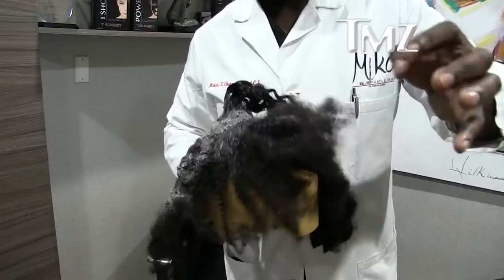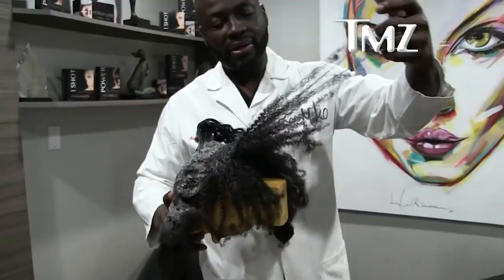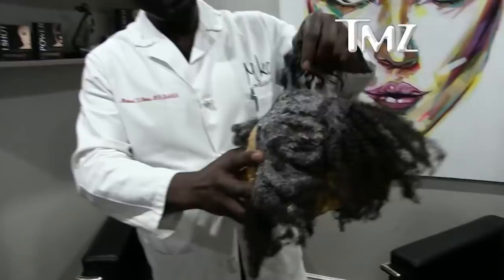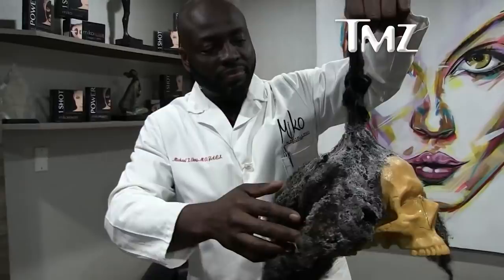Dr. Michael Obeng Describes Science Behind Glue-Destroying Procedure | TMZ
Dr. Obeng broke down his secret recipe for us, explaining it was all just basic chemistry.

About TMZ:
TMZ has consistently been credited for breaking the biggest stories dominating the entertainment news landscape and changed the way the public gets their news. Regularly referenced by the media, TMZ is one of the most cited entertainment news sources in the world.

Subscribe to TMZ on YouTube for breaking celebrity news/ gossip and insight from the newsroom staff (TMZ Chatter & TMZ News), the best clips from TMZ on TV, Raw & Uncut TMZ paparazzi video (from TMZ.com) and the latest video from TMZ Sports and TMZ Live!

Keeping Up with Our YouTube Exclusive Content:
TMZ Chatter: TMZ newsroom staff insight and commentary from stories/ photos/ videos on TMZ.com
TMZ News: The latest news you need to know from TMZ.com
Raq Rants: Raquel Harper talks to a celebrity guest with ties to the hip hop and R&B communities.
Behind The Bar Podcast: TMZ's lawyers Jason Beckerman and Derek Kaufman loiter at the intersection of law and entertainment, where they look closely at the personalities, events and trends driving the world of celebrity — and how the law affects it all.

We love Hollywood, we just have a funny way of showing it.

Got a Tip?